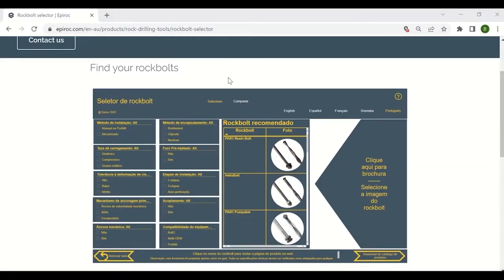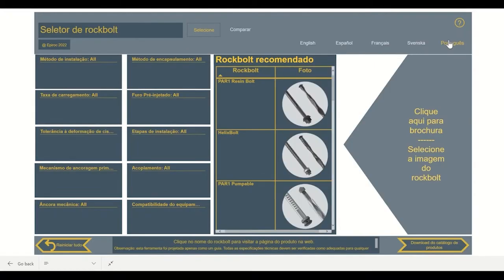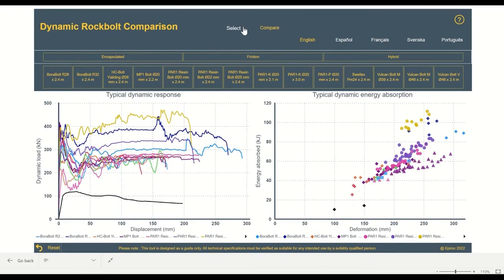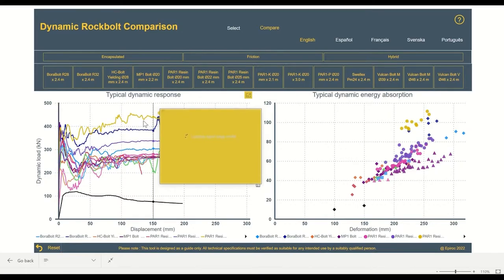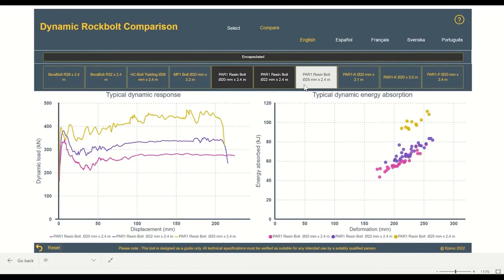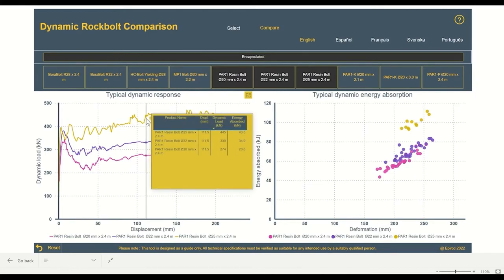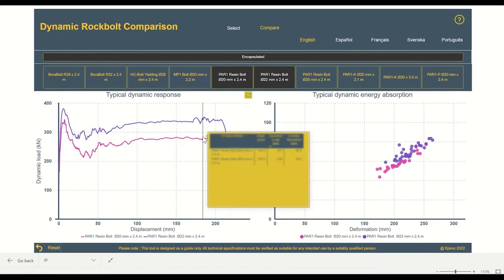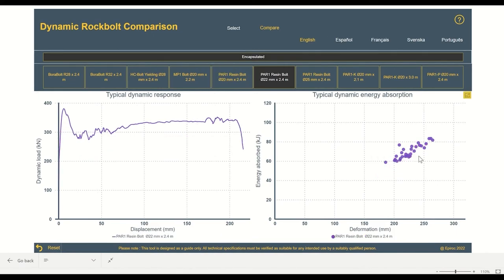Rockbolt selector and comparison tool